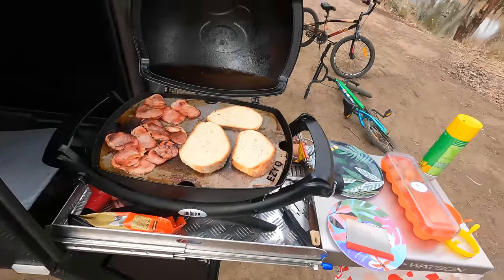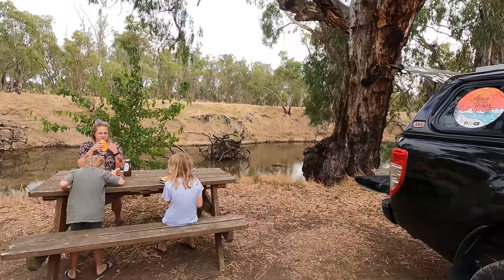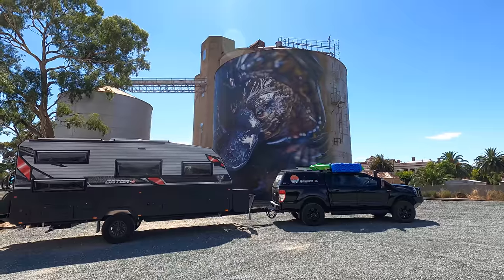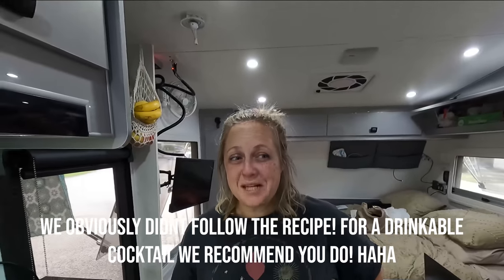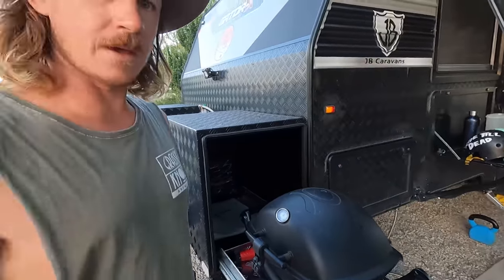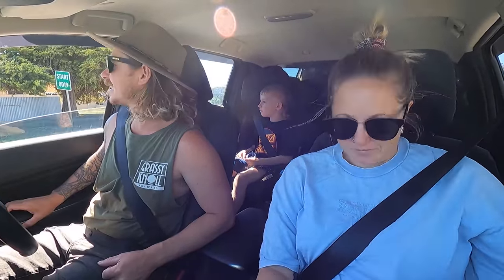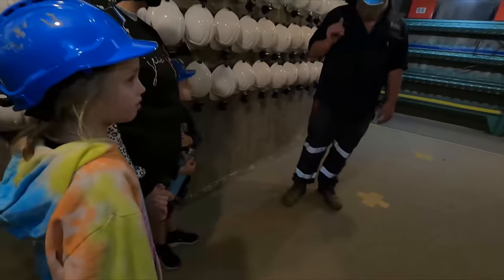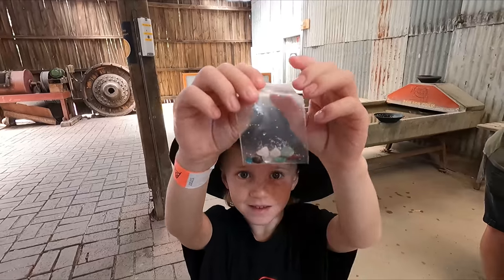61 Metres under ground! / Weber Pizzas / Bendigo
In this episode we take a massive leap outside of all our comfort zones and head 61 metres underground in Bendigo at the Central Deborah Gold Mine. The gold mine is the home of the deepest underground mine tour in Australia, and we see exactly how the mines were dug, the conditions the workers faced and how gold was found.

We also take you on a talking tram tour around Bendigo to see the sites and show you around the big 4 Bendigo Ascot caravan park.

We are a family of 4 on the adventure of a lifetime, caravanning Australia for our Big Lap! We want to share it all with you, the amazing locations, any tips and tricks we learn along the way, as well as the laughs and no doubt the fails we are likely to experience! We like to keep it real, showing you the good and bad realities of van life!

If you like the music we have used in our episodes you can find it here: